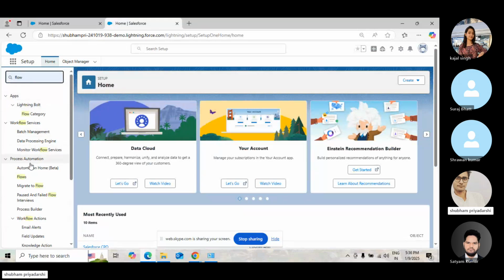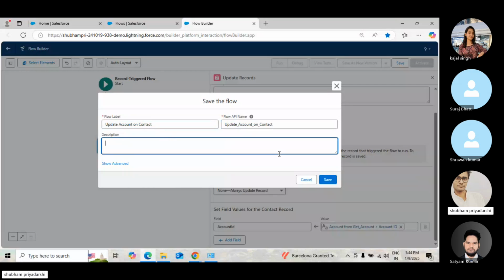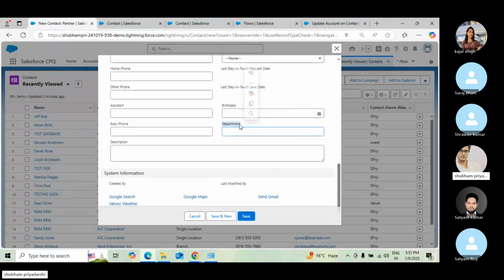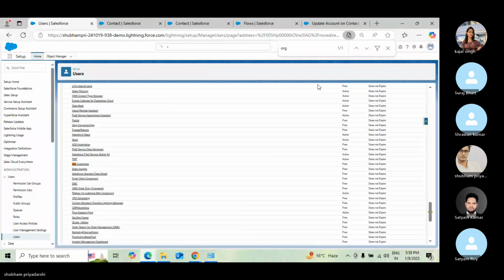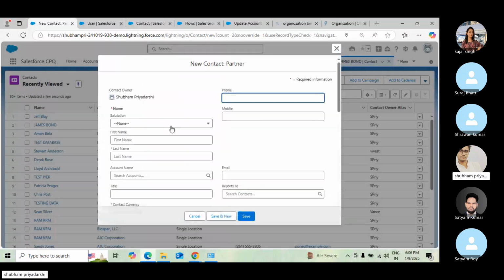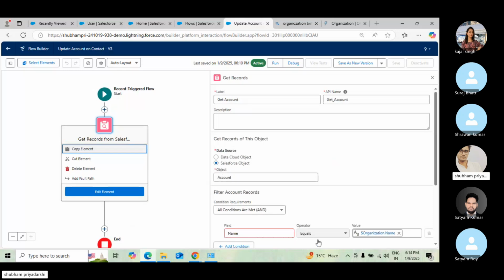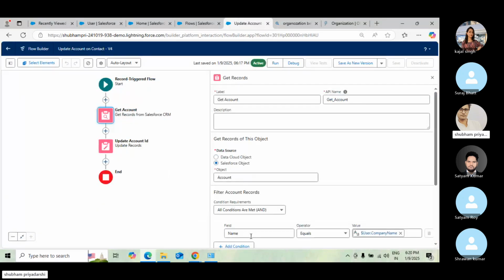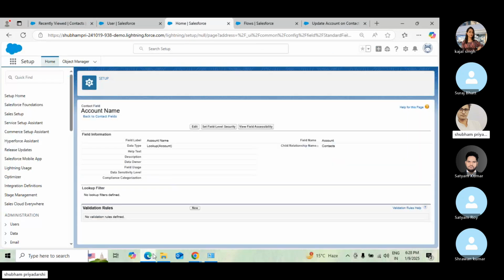Salesforce Flow KT Session EP-5